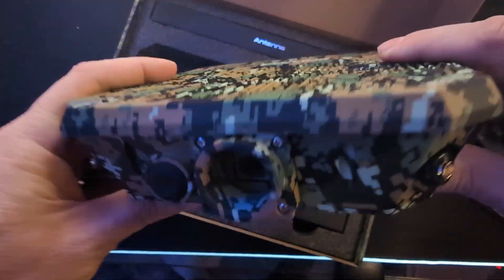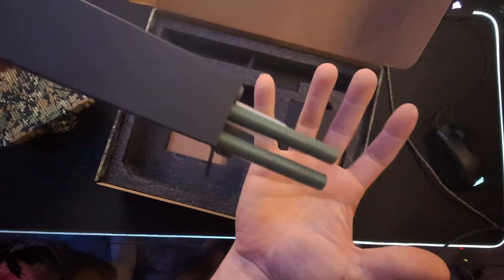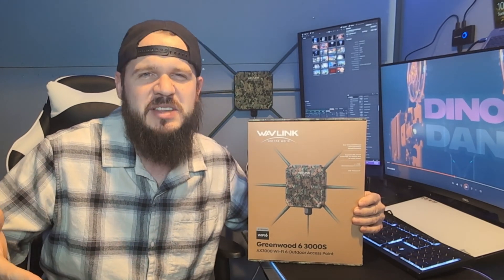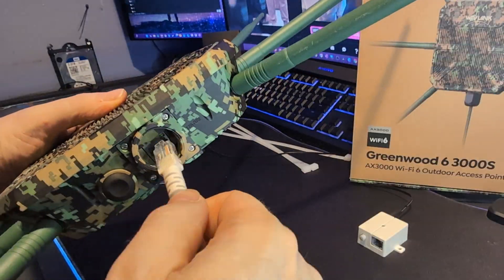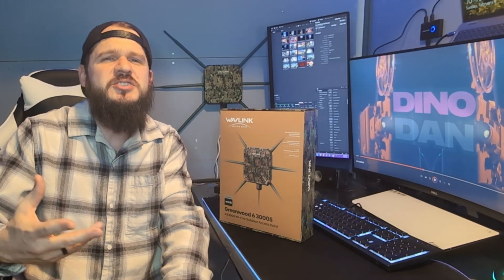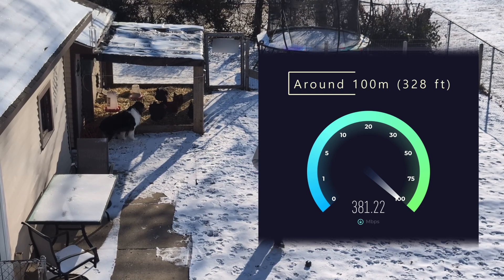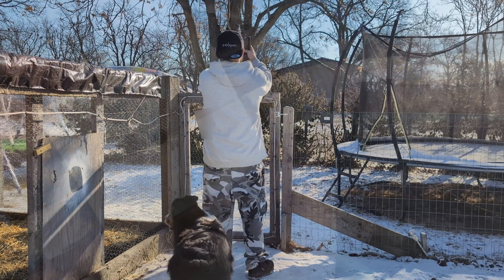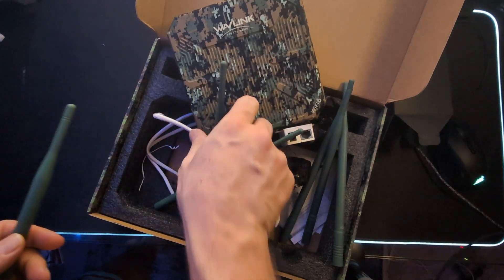📶 WAVLINK AX3000 WiFi 6 Outdoor WiFi Extender Review - Boost Your Outdoor WiFi! 🚀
Tired of dead zones in your backyard, patio, or garage?  I tested the WAVLINK AX3000 WiFi 6 Outdoor Extender to see if it REALLY delivers whole-farm WiFi coverage!  In this video, I'll show you the setup, speed tests, and my honest opinion on this weatherproof WiFi repeater.

This WAVLINK AX3000 boasts:

*   Ultra-Fast WiFi 6 Speeds:  Experience blazing-fast dual-band WiFi 6 (5GHz + 2.4GHz) for seamless streaming, gaming, and fast downloads even outdoors.
*   Extended Outdoor Coverage:  Say goodbye to WiFi dead spots! This extender is designed for outdoor use, perfect for patios, gardens, pools, and larger properties.
*   Weatherproof Design:  Built to withstand the elements, this outdoor access point is ready for rain or shine.
*   Versatile Modes:  Use it as a WiFi extender, repeater, router, or access point to fit your network needs.
*   Power over Ethernet (POE):  Easy setup with 802.3at Active POE - simplifies installation and reduces cable clutter.
*   High Gain Antennas (6x 7dBi):  Powerful antennas for maximum signal strength and reliable coverage.
*   Starlink Compatible:  Works seamlessly with Starlink and other routers/modems/WiFi extenders.

Is the WAVLINK AX3000 the best outdoor WiFi extender for 2025?  Watch to find out!